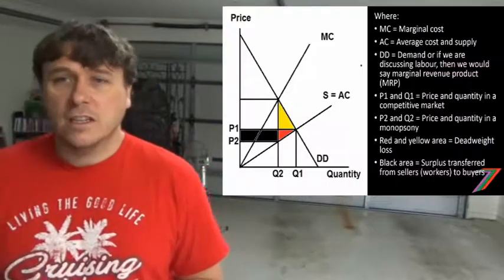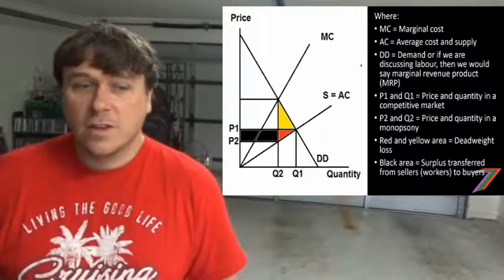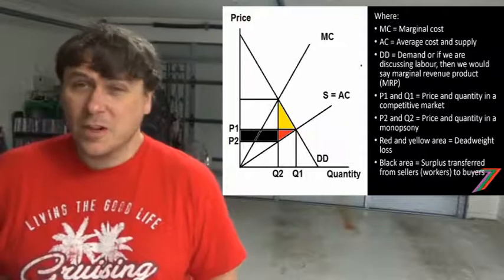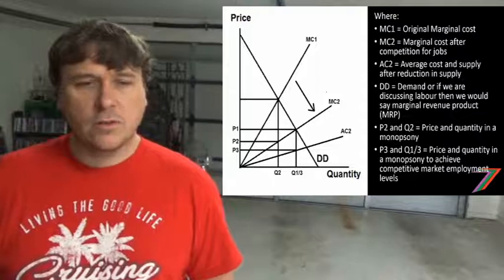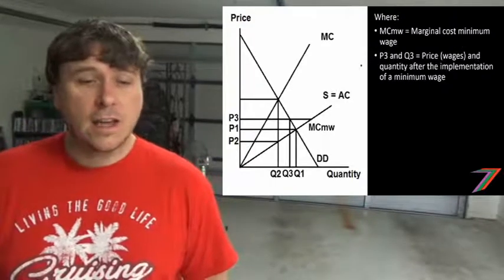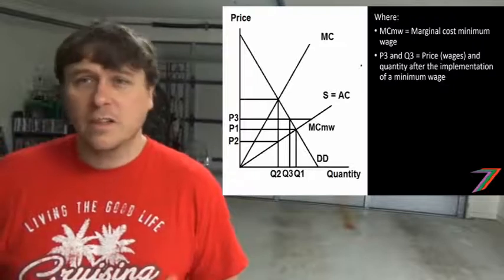Market Structure - Monopsony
Welcome to my sixth market structure video in the series. Today I am covering monopsony.

This video series is intended to supplement my written posts on market structures.  Video offers an alternative way of viewing my content. Most of what is presented in the video is similar to the written posts; though some areas are given slightly more emphasis while other areas are given slightly less emphasis. So even if you have read the posts, the videos offers something a little different and hopefully brings the subject matter to life.

For more information on market structure and economics, you can access my Steemit account using the following